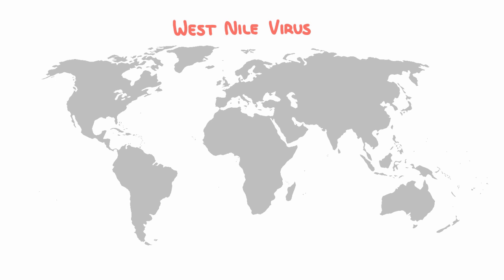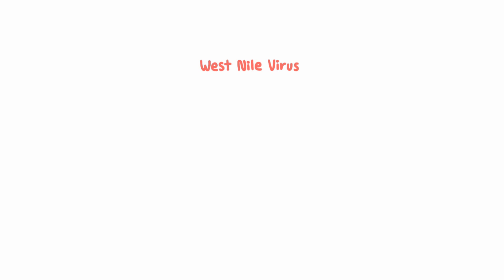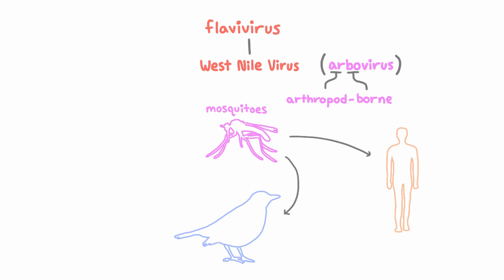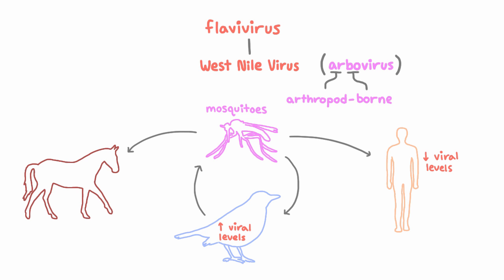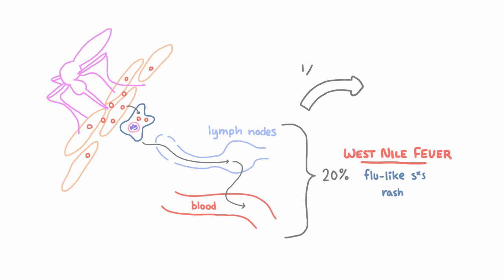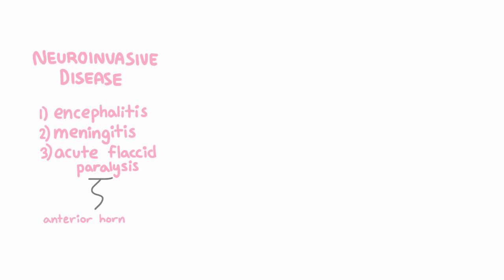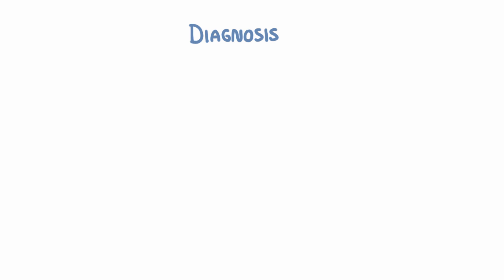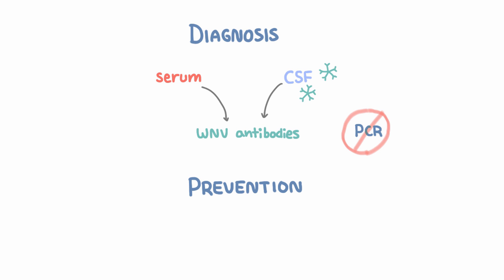West Nile Virus - Pathogenesis, Clinical Presentation, and Diagnosis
West Nile Virus usually causes West Nile Fever, a flu-like illness, but rarely, it can infect the CNS, where it can cause encephalitis, meningitis, or acute flaccid paralysis. Diagnosis is via the serum and CSF for WNV antibodies.